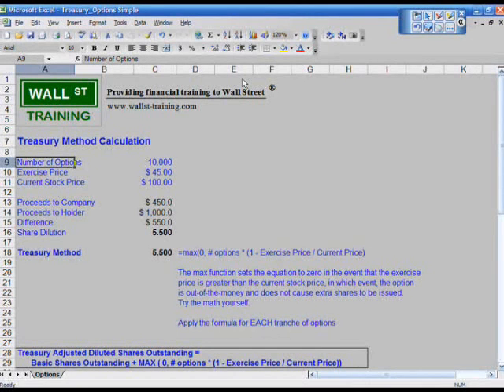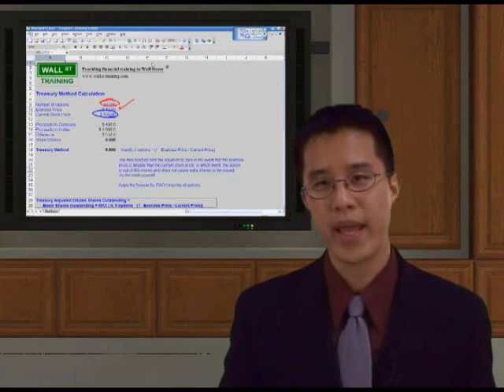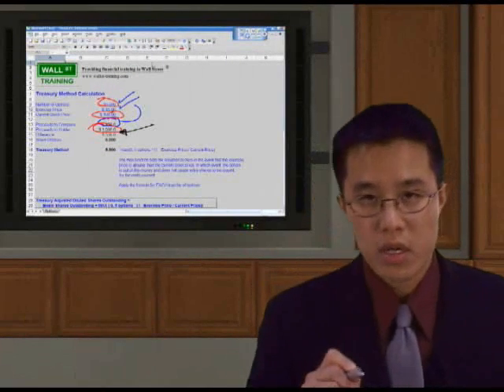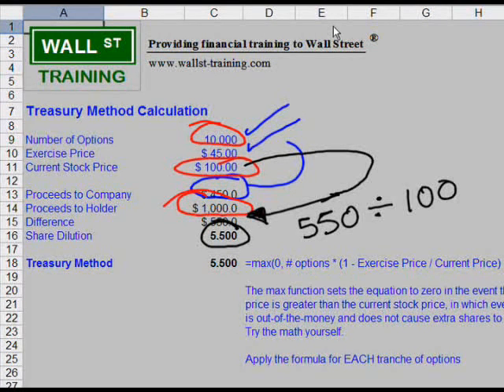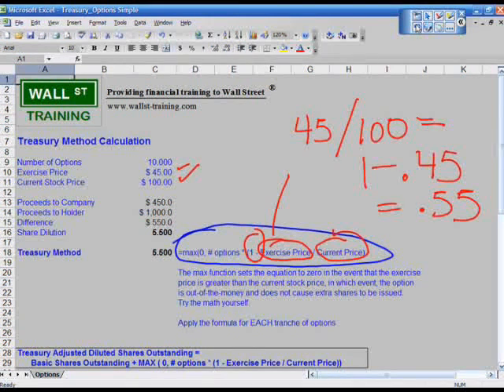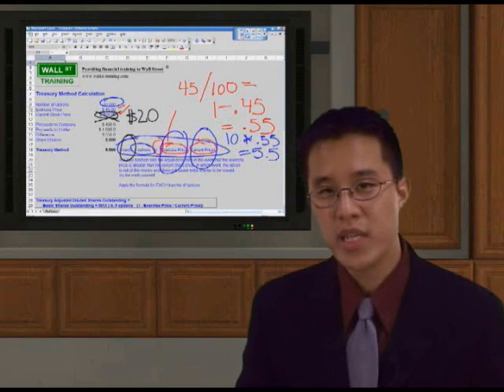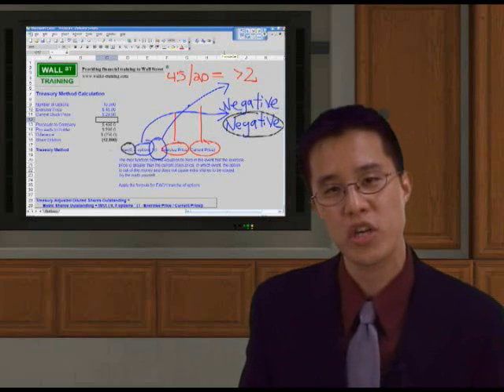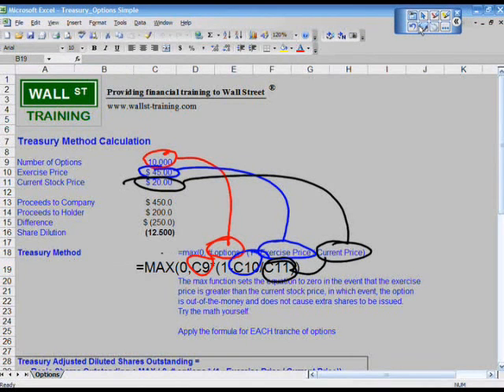Wall St. Training: Treasury Dilutive Options Part 1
Wall St. Training's Instructor, Hamilton Lin explains how to account for diluted shares outstanding using the treasury method of adjustment.